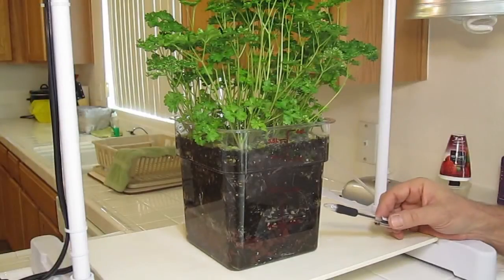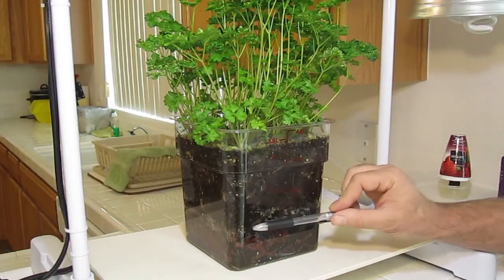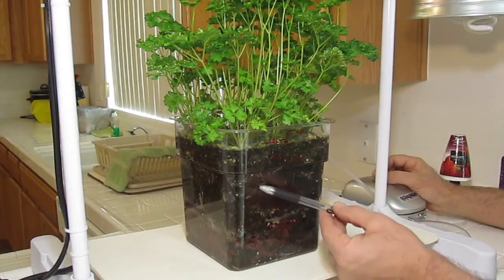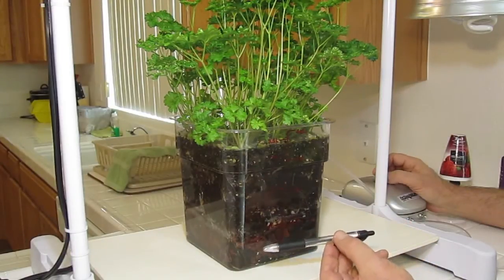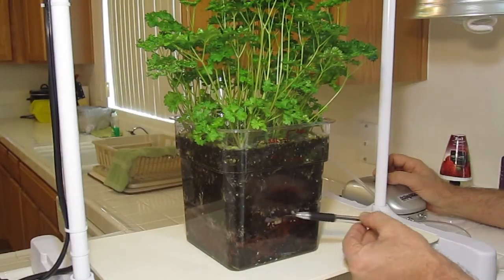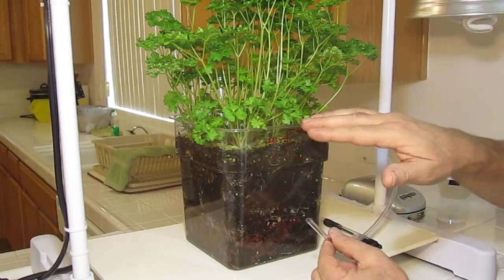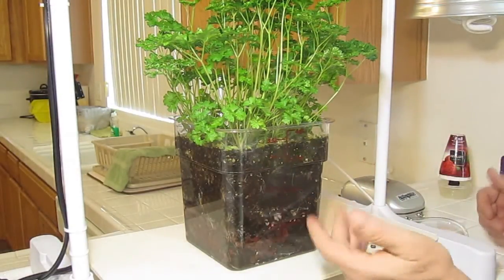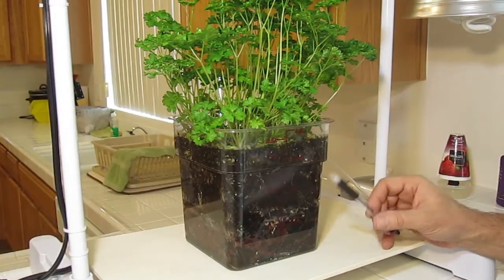How to achieve amazing results indoors, growing in soil.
This video illustrates the amazing air and oxygen levels injected into the soil with air injection technology for soil. This technology will truly change how the world grows traditionally in soil.